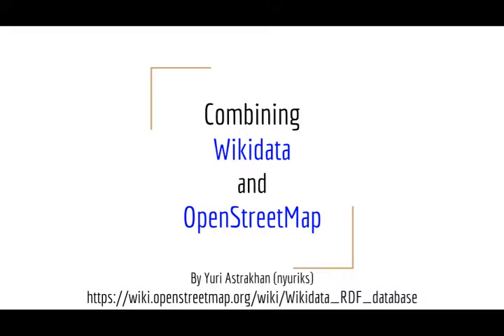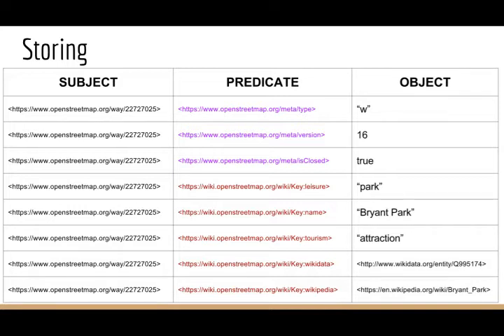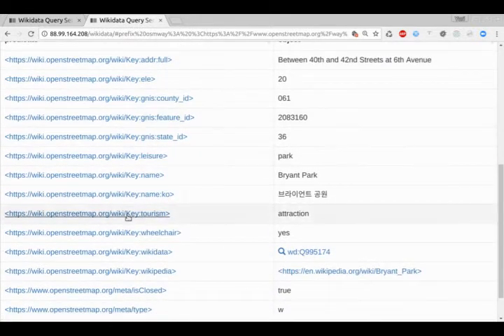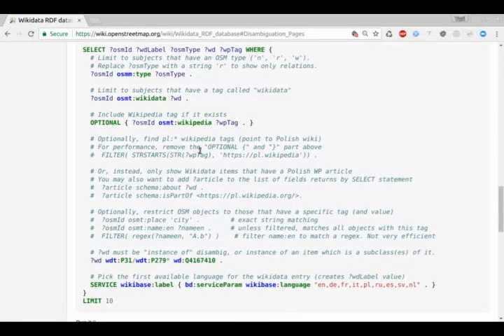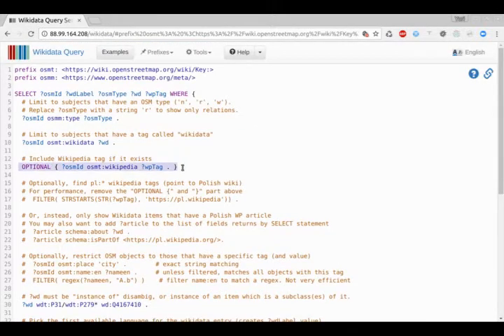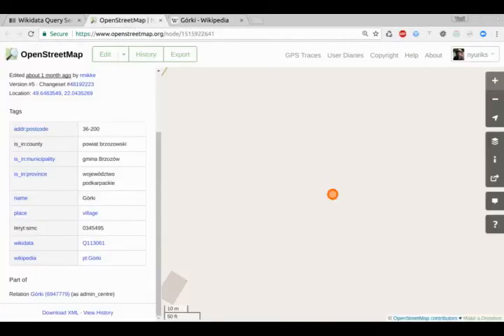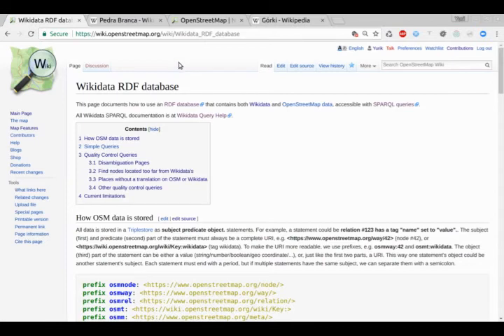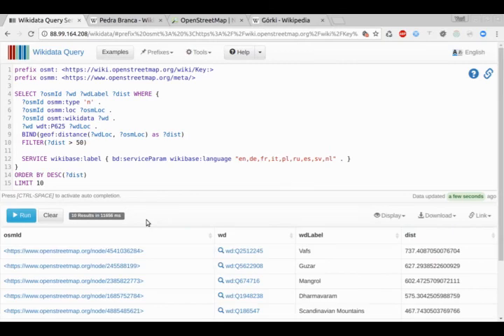Querying OSM + Wikidata from a single RDF database intro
This video demos how Wikidata and OpenStreetMap data can be joined in a single database, gives a short introduction to RDF & SPARQL, and shows a few basic queries to improve the quality of OSM data.